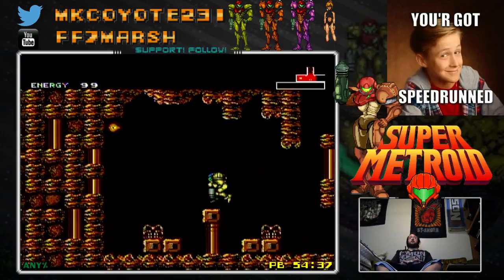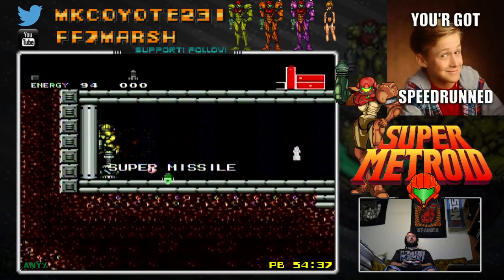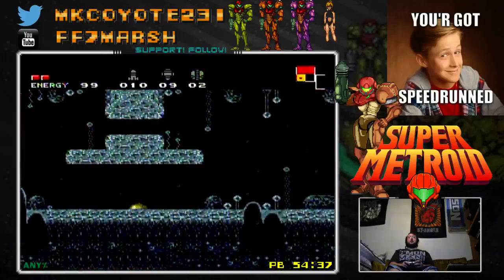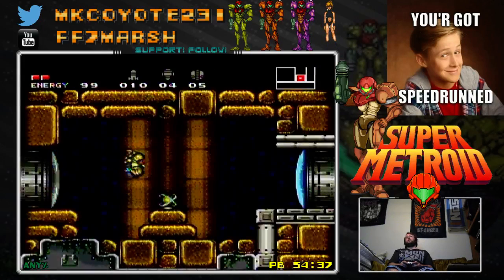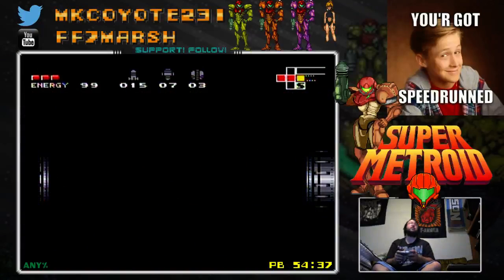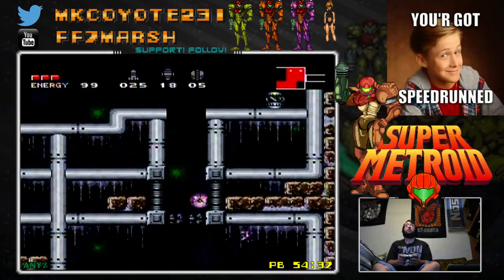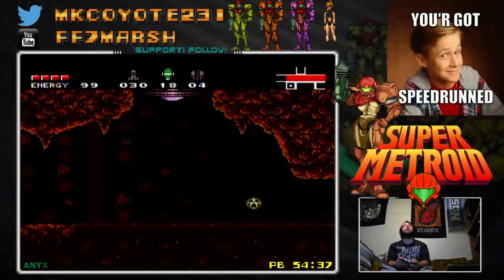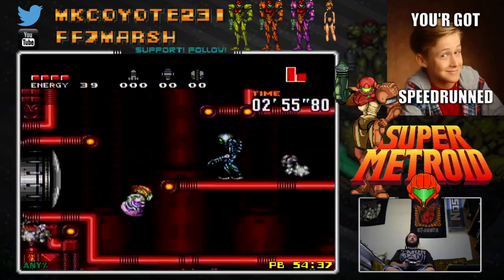Super Metroid Project Base Any% Speed Run Tutorial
Here's a tutorial on the route and some boss strats of any% in Super Metroid Project Base !! Obviously most of the time is from movement, but with practice and this route, you should be able to get an easy 40 "in game time" -- Watch live